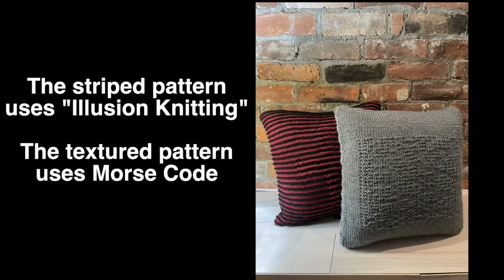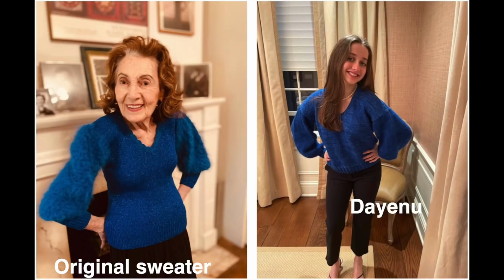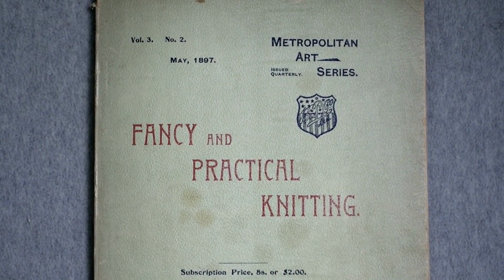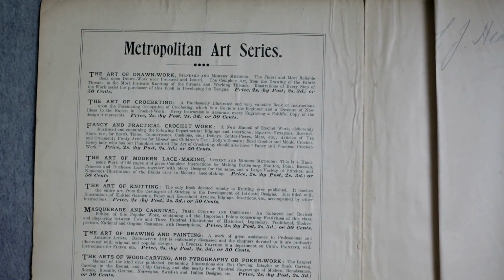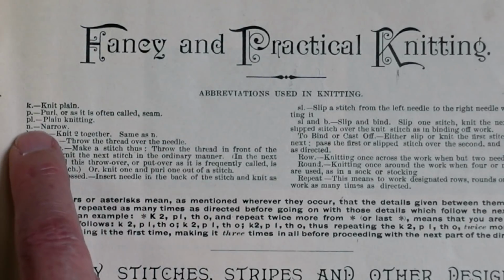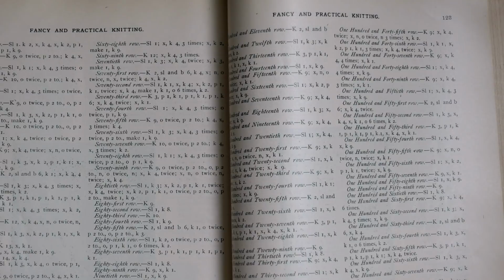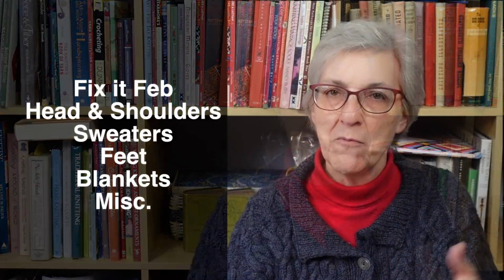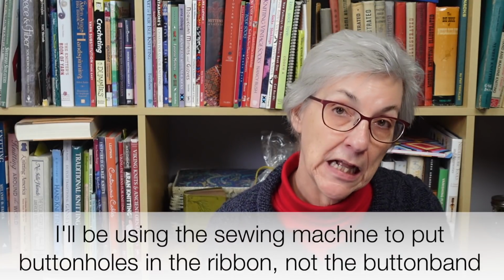A Squeaky Wheel and Hundreds of Finished Projects // Casual Friday S5E09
In this week's podcast I have Tidbits, and a Wrap Up of Finish it February, including a montage of hundreds of items finished by viewers in the month of February

My Ravelry project page for the sweater I'm wearing (contains links to the yarn and pattern)

SHOW NOTES
TIDBIT #1 KNITTING IN CODE
Kristen Howard, McGill University
March 9 12 noon EST, 5 pm UK, 6 pm Europe

This pattern was developed in collaboration with Alix Kramer of I Run This Knit and is available on Ravelry or Payhip

TIDBIT #4 KNITSWAG
Kelly's knitswag etsy shop

FINISH IT FEBRUARY WRAP UP
Ravelry thread with photos of all the projects seen in the montage

0:00 Introduction
0:34 Tidbit #1 Knitting in Code
1:58 Tidbit #2 Dayenu
4:14 Tidbit #3 Fancy and Practical Knitting
7:41 Tidbit #4 Knitswag
13:14 Tidbit #5 Oaxacan Candle Making
17:29 Finish it February Wrap up
24:02 Finish it February Montage
24:05 Fix it February
26:26 Head & Shoulders
31:29 Sweaters
36:10 Legs & Feet
38:58 Blankets
39:58 Miscellaneous